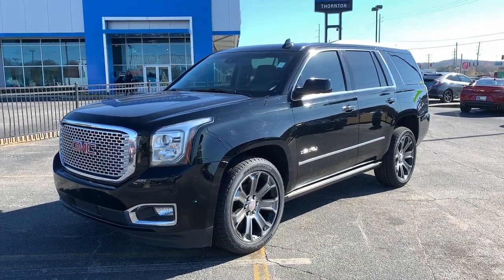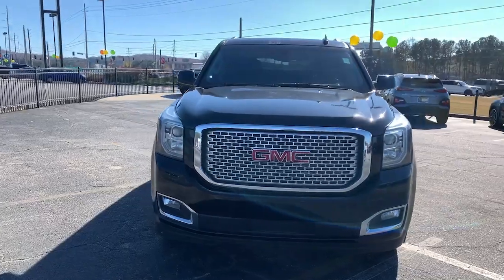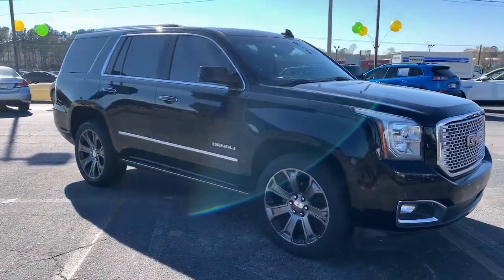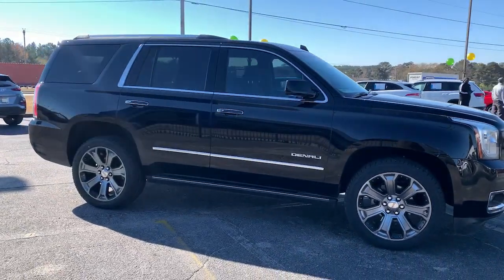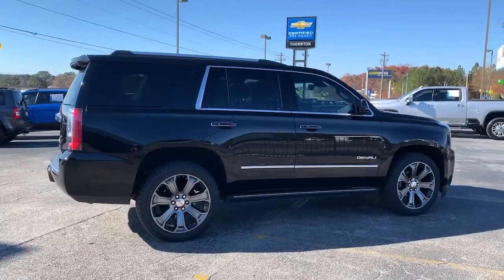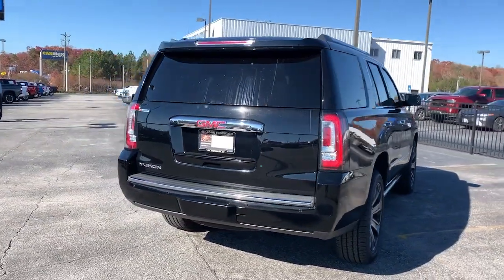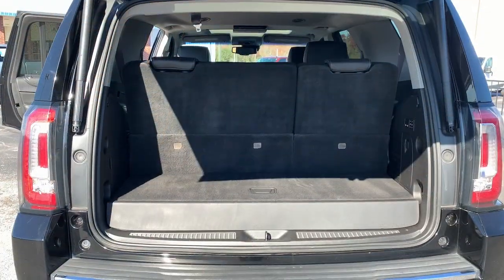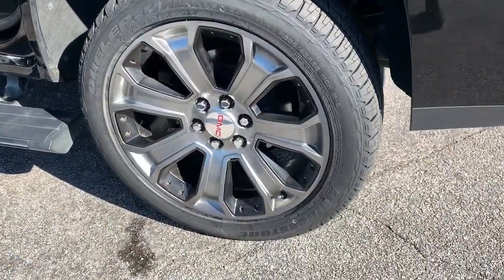2016 GMC Yukon Lithia Springs, Douglasville, Powder Springs, Smyrna, Atlanta, GA K12993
Onyx Black Used 2016 GMC Yukon available in Lithia Springs, Georgia at John Thornton Chevrolet. Servicing the Douglasville, Powder Springs, Smyrna, Atlanta, GA area.

John Thornton Chevrolet
1971 Thornton Rd